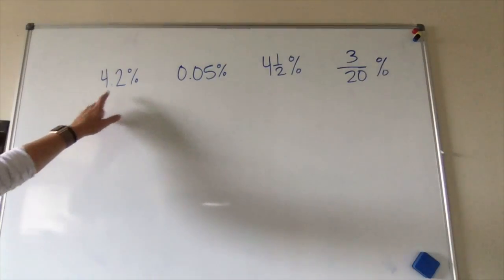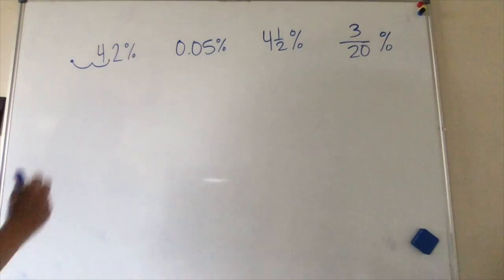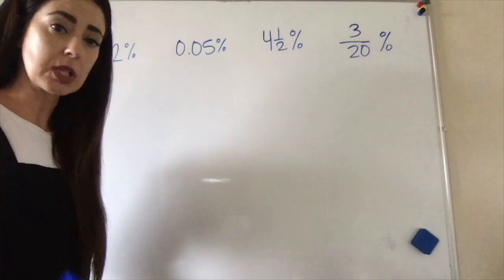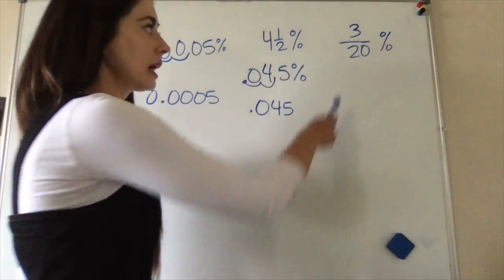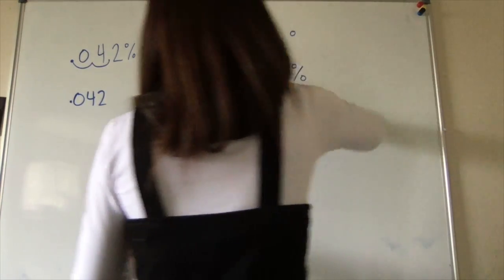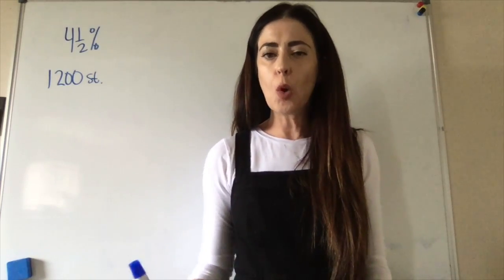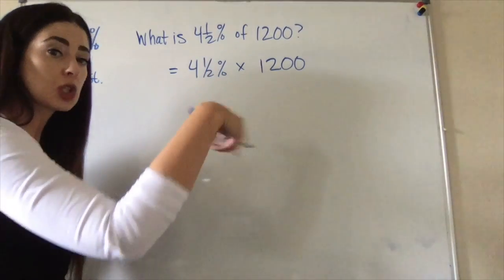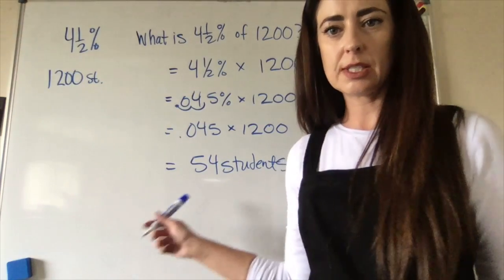Algebra Half - Lesson 108